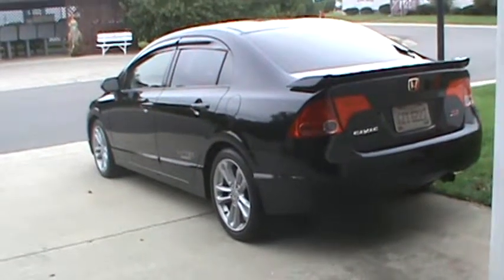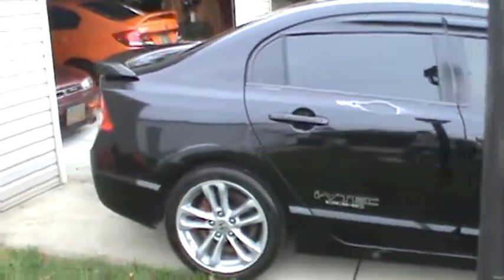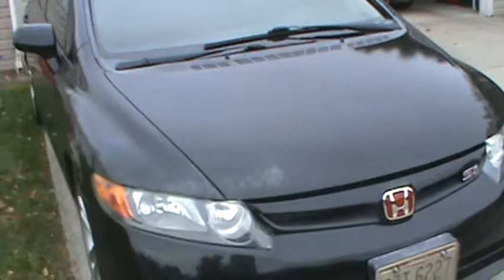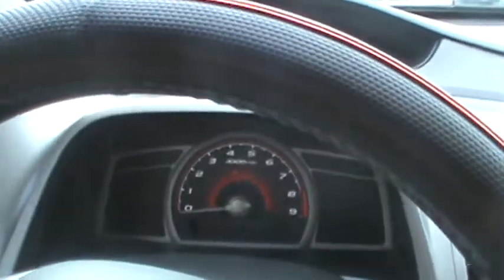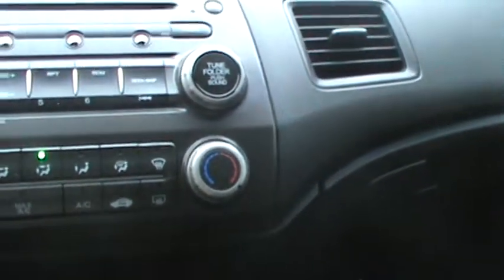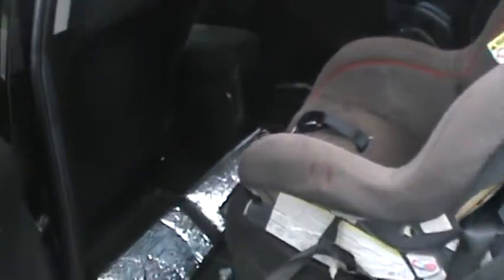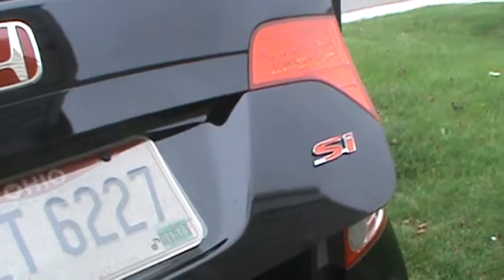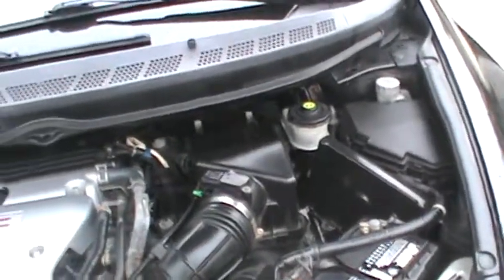2008 Honda Civic Si quick walk around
Here is a quick walk around of my "stock" Honda Civic Si.